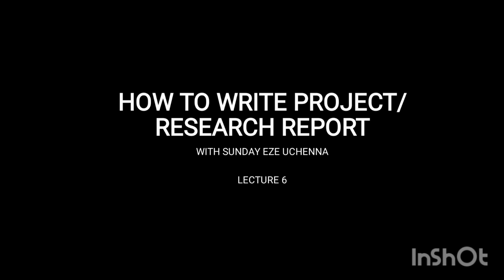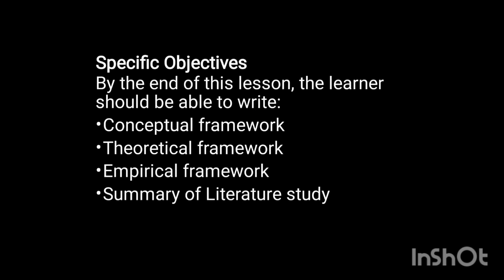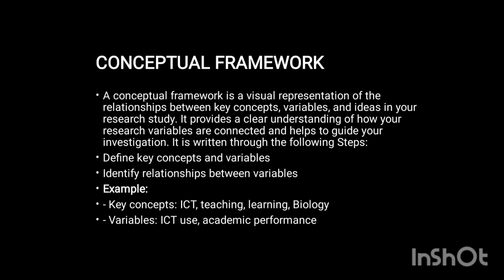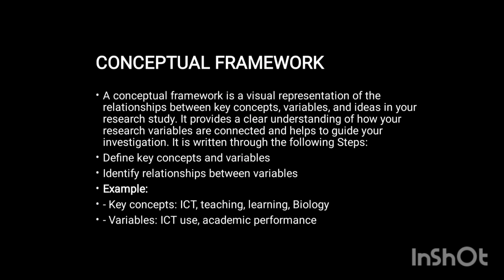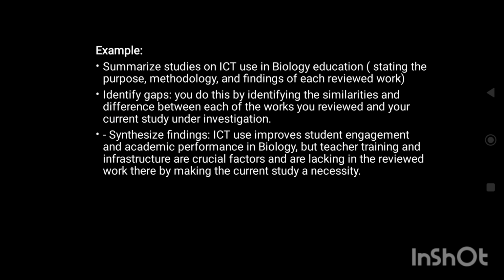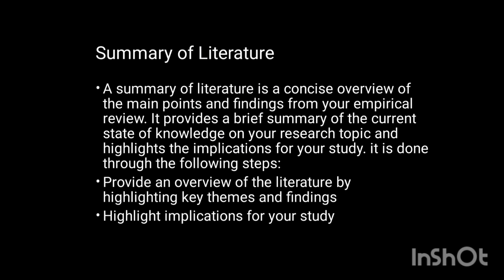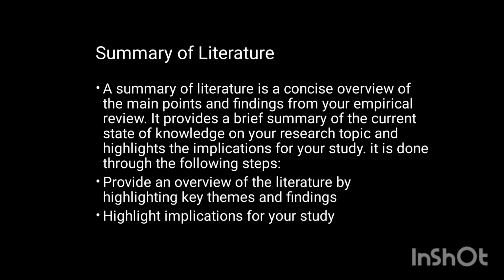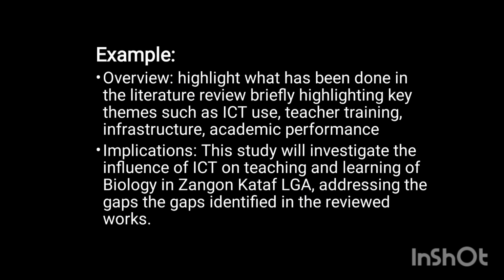HOW TO WRITE PROJECT: LECTURE 6